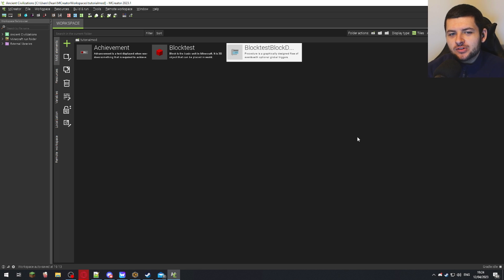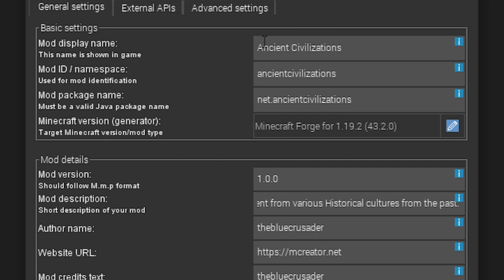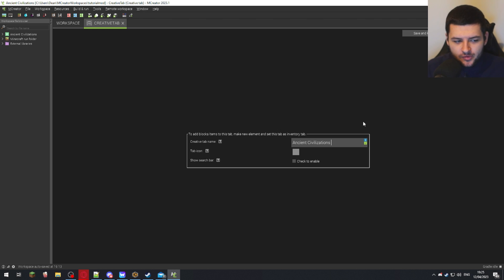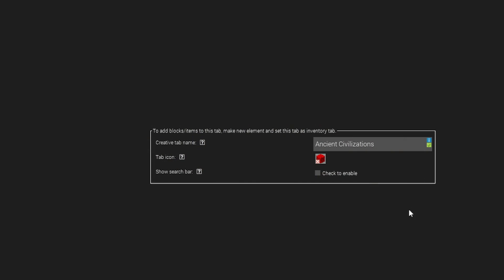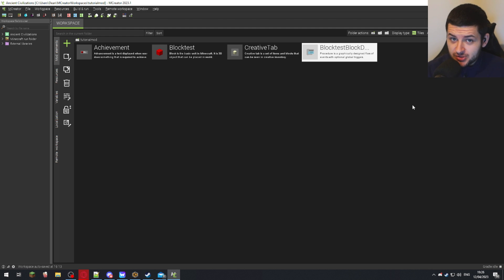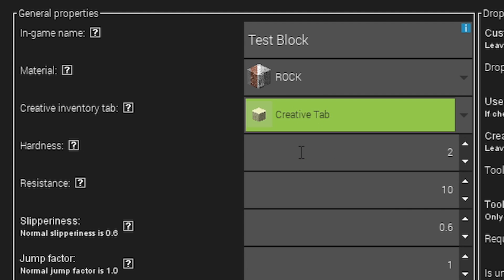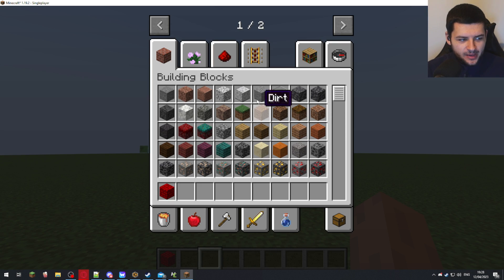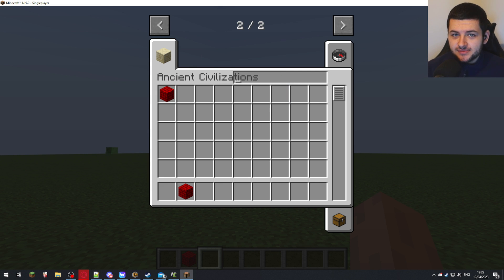Minecraft: How To Make A Mod With MCreator (Without Coding) Creative Inventory Tab Tutorial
Discover the secret to creating your own Minecraft mod WITHOUT any coding skills! 🤯 Unlock limitless possibilities with this step-by-step MCreator tutorial.🔥

Welcome to our comprehensive guide on "Minecraft: How To Make A Mod With MCreator (Without Coding) - Creative Inventory Tab Tutorial"! In this video, we will walk you through the process of creating a custom mod in Minecraft using the powerful MCreator tool, without any coding knowledge. Whether you're a beginner or an experienced player, this tutorial will help you bring your wildest ideas to life and customize your Minecraft world like never before!

We will cover everything you need to know, from setting up MCreator to designing and testing your own creative inventory tab. With our clear and easy-to-follow instructions, you'll be able to create your own Minecraft mod in no time. So, join us on this exciting journey and start crafting your unique Minecraft experience today!